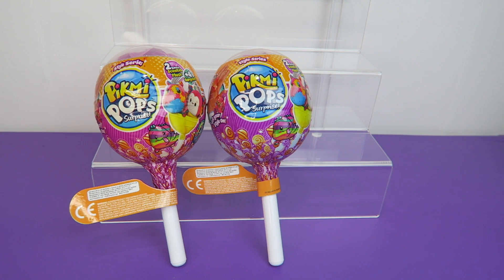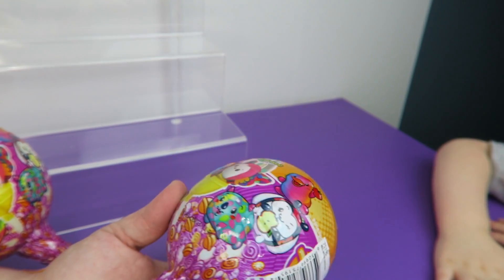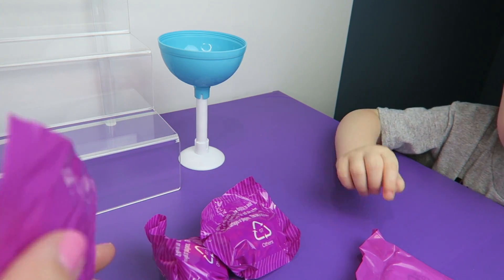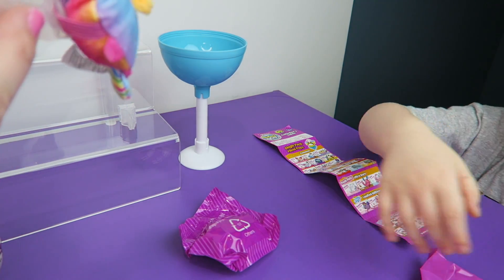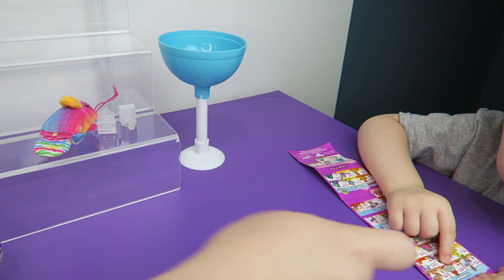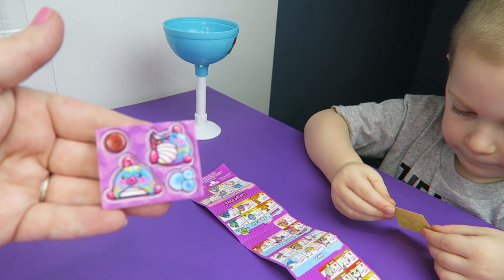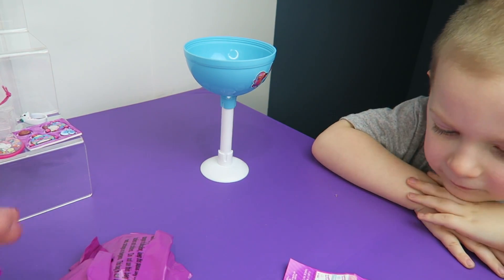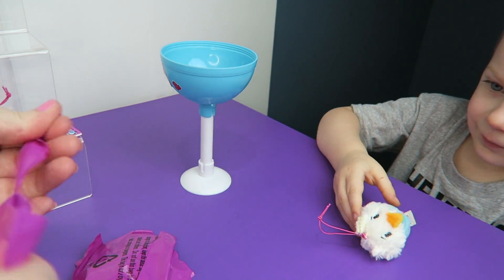Pikmi Pops You Can Wear! Pikmi Pop Surprise Style Series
Items Provided for Content Creation Purposes.
Moose Toys sent us a package with some Pikmi Pops! These are the Style Series, that include clips and accessories you can wear!